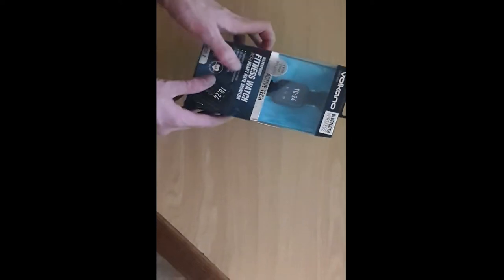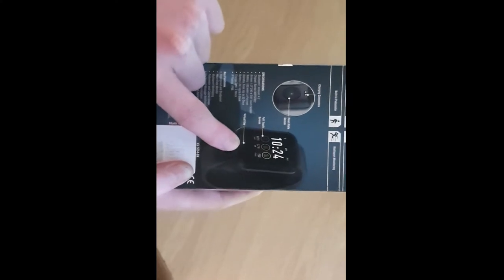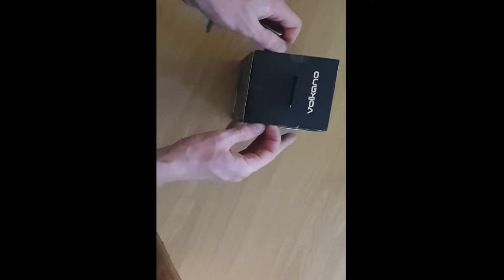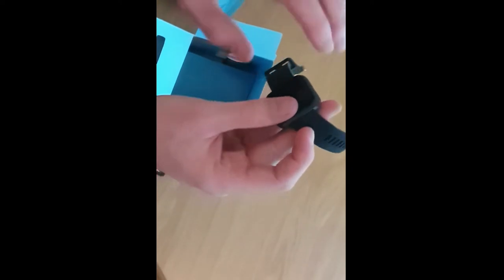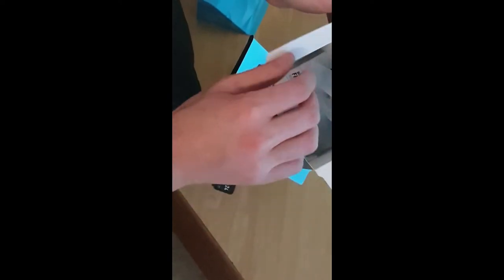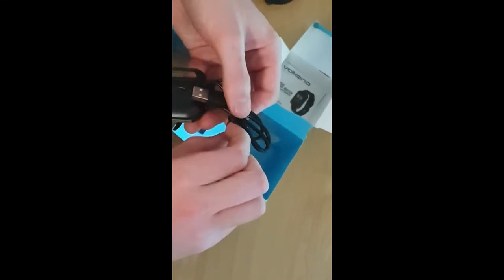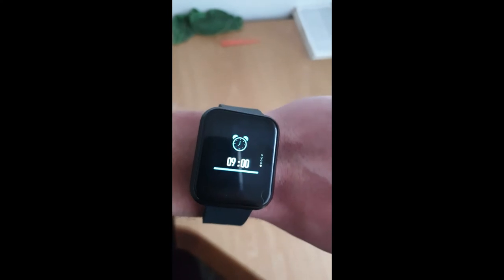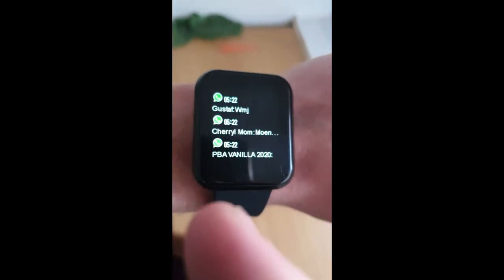Volkano Fitness Watch Excel 2 Series Watch Tech Review!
Volkano Fitness Watch Excel 2 Series Watch Tech Review! - CCIT

Cheacomp IT Services has their first tech revies just for a bit of fun we make a few jokes and keep the stufups in the video for a comedian like feel subscribe and enjoy!

Cheerz! Also check out the link descriptions below for awesome merchandise and how to start your own online clothing store and more!

If your looking to start your own company selling your own designed clothes please check out the link below also for every person you invite to join you make 100$ and for every sale they do you get 1$ so their is so much potential here:

also check out crowd1 with 12 million members worldwide already this network marketing company is growing and is amazingly not a scam! we invite you to be part of it!

Monetize your Instagram business with this amazing checklist check it out if you don't want to miss it:

Miggster is a new way of bringing gaming together check it out as well if you love gaming

Last but not least if you are looking for a better way to live a healthy active lifestyle check out this link and send us an email and we will help you become more healthy and be active!